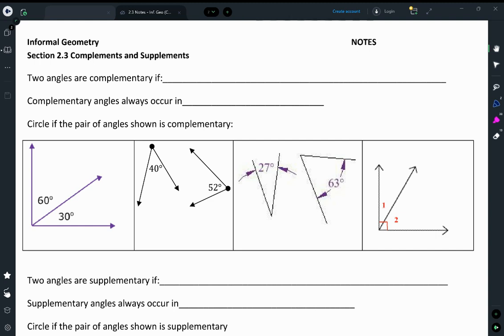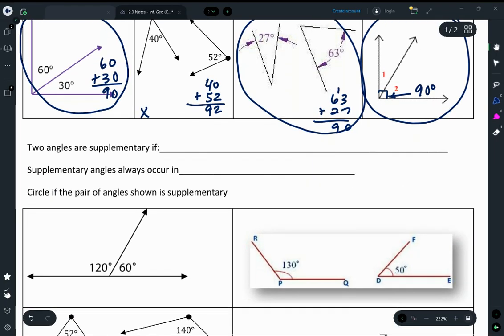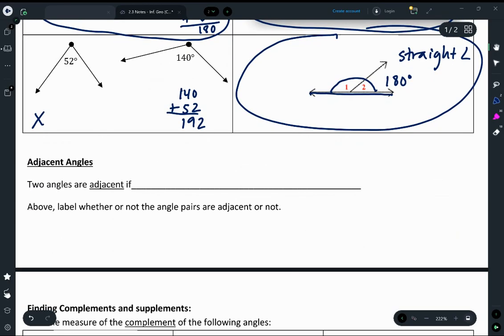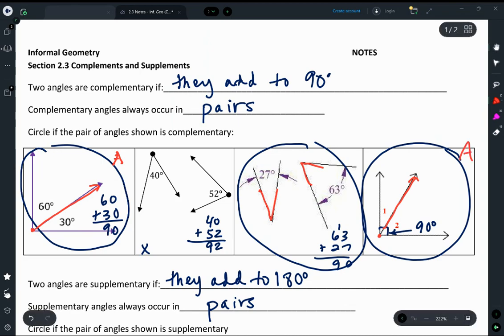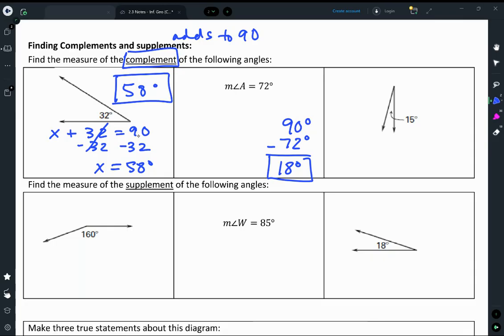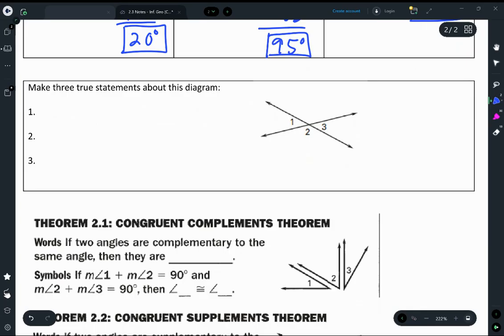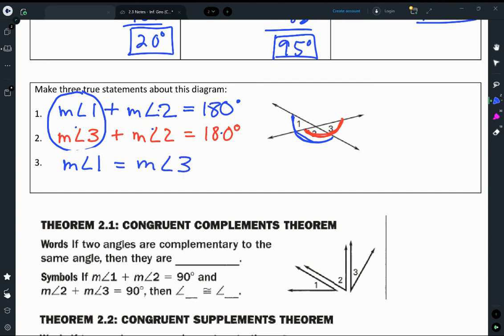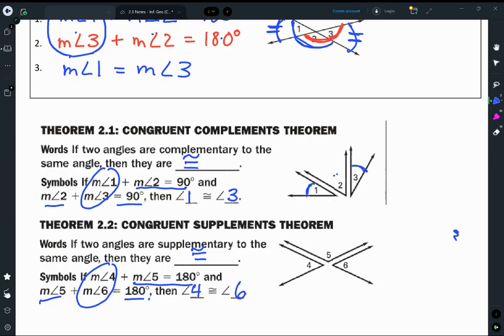Informal 2.3 Notes